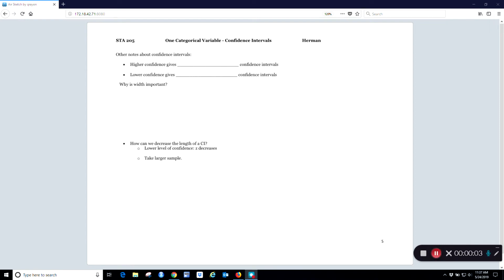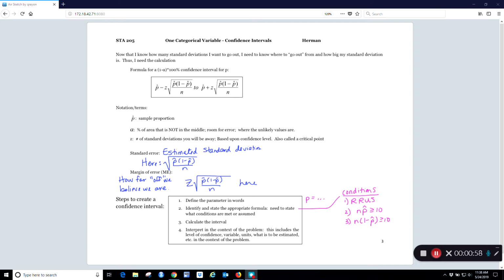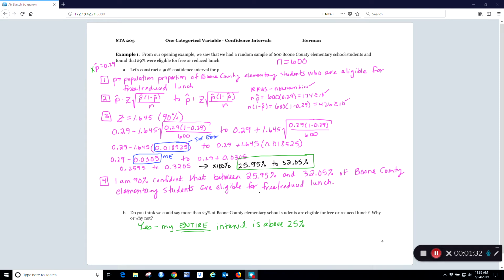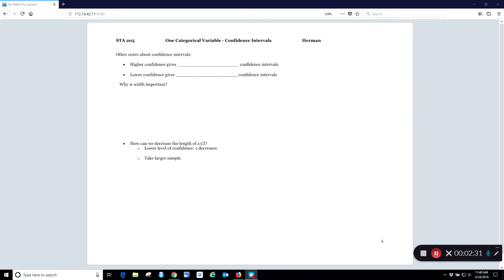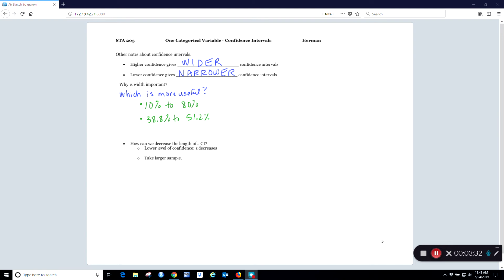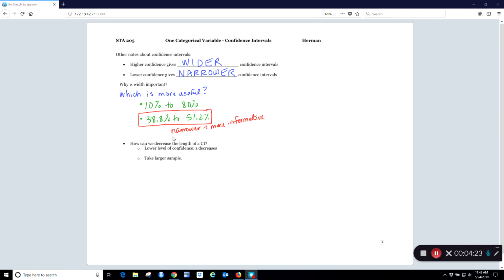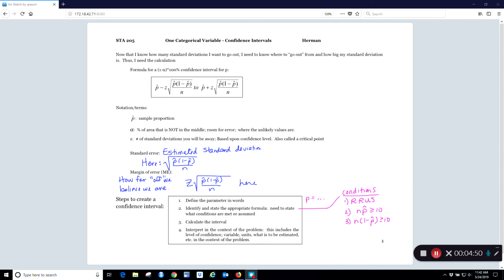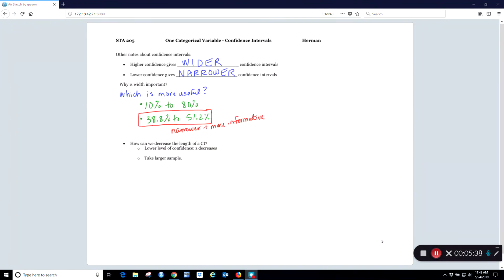Confidence and Width Video 5